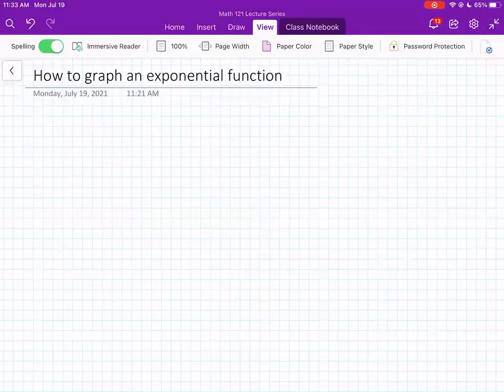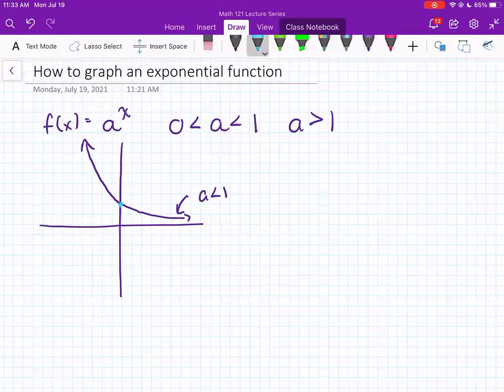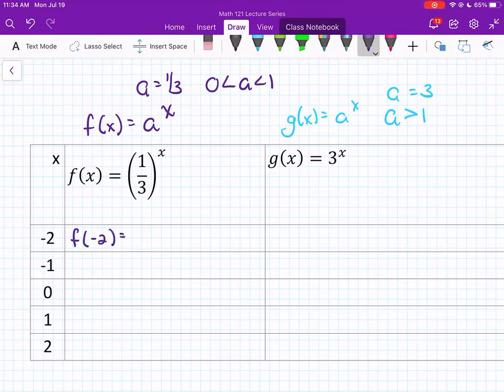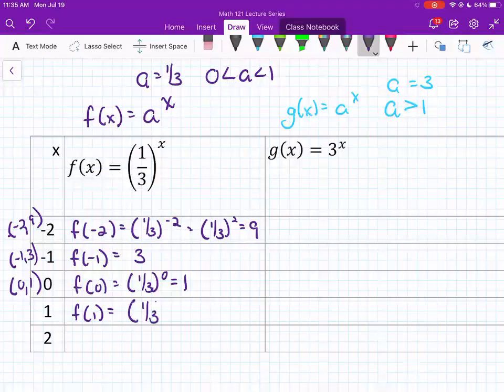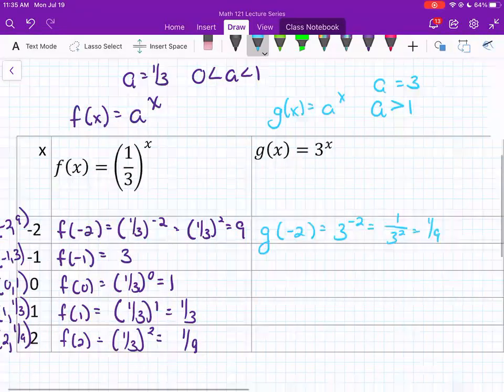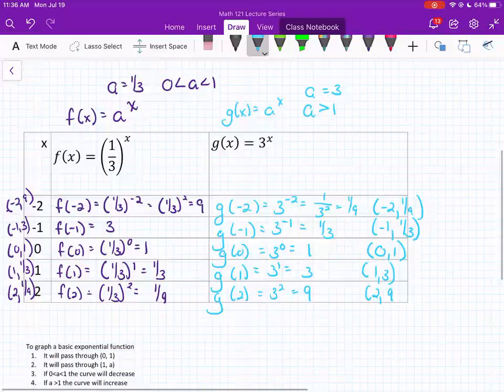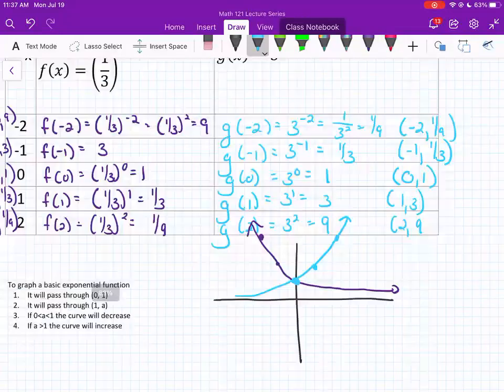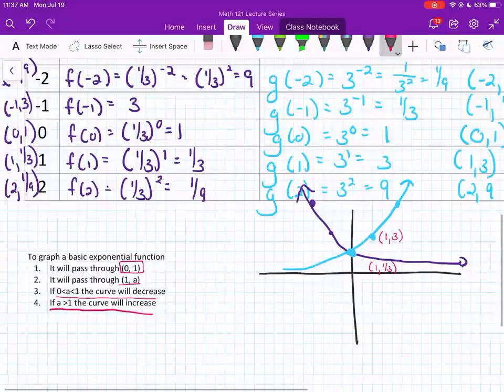How to graph exponential functions